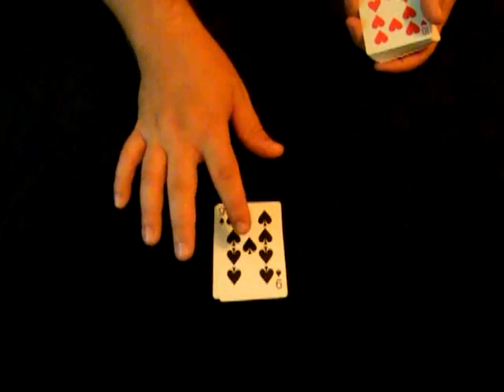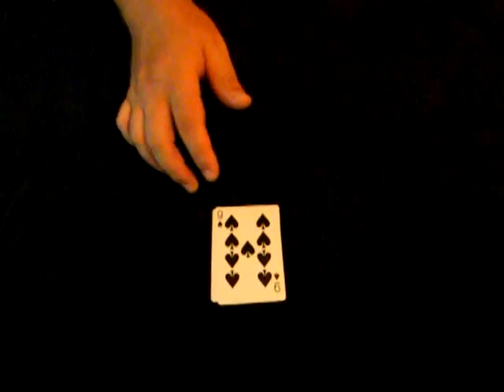Tutorial - Psychic Ability VS Coincidence